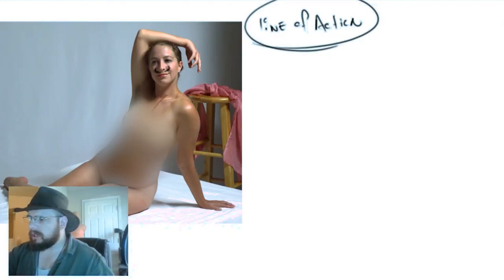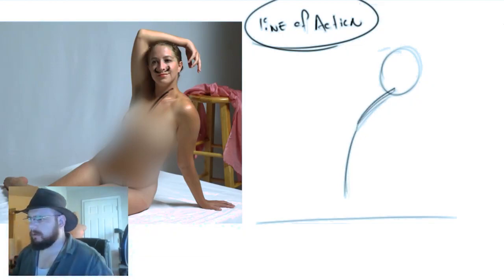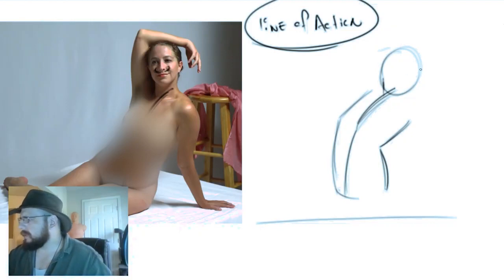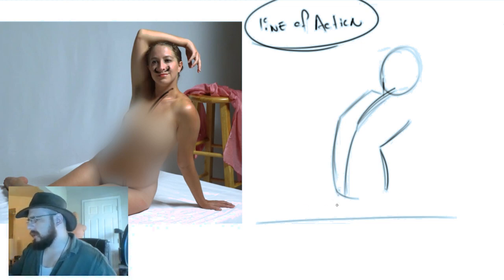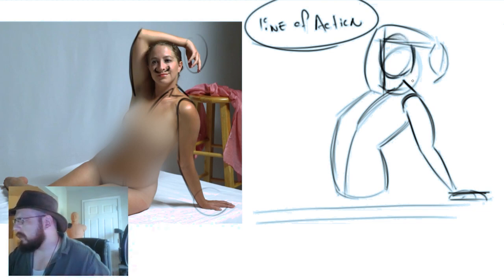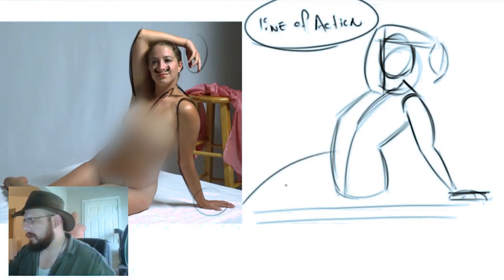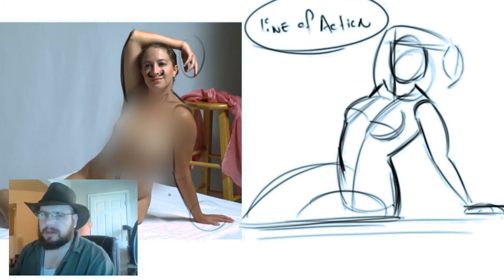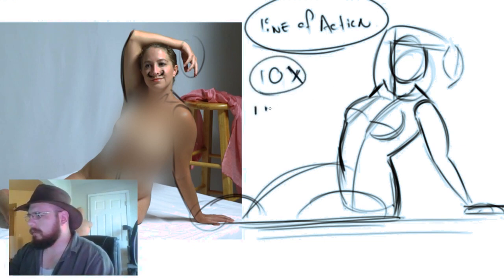FUPiVERSiTY ANIMATION HACKS EP 8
TOPICS COVERED:
- DRAW DRAW DRAW DRAW! (PART 4)

THINUS VAN ROOYEN, A PROFESSOR OF ANIMATION, GIVES YOUNG ASPIRANT CREATIVES SOME TIPS AND TRICKS TO DEVELOP SKILLS FOR A CAREER IN THE AFRICAN ANIMATION INDUSTRY.

CREDITS:
DIRECTOR: NICK WILSON
WRITER/CURRICULUM DEVELOPER: THINUS VAN ROOYEN
HOST: THINUS VAN ROOYEN
PRODUCED BY: AFRICAN ANIMATION NETWORK
PRODUCER/EXEC-PRODUCER/VIDEO EDITOR: NICK WILSON
ASSISTANT VIDEO EDITOR: MONICCA RAMPINE
COLOUR GRADING: MONICCA RAMPINE
MOTION GRAPHICS DESIGNER: JOEL MUTSHAENI

SPECIAL THANKS:
POSTENT ROSEBANK & PABLO HOUSE

POST-PRODUCTION GENEROUSLY SUPPORTED BY:
THE GAUTENG FILM COMMISSION